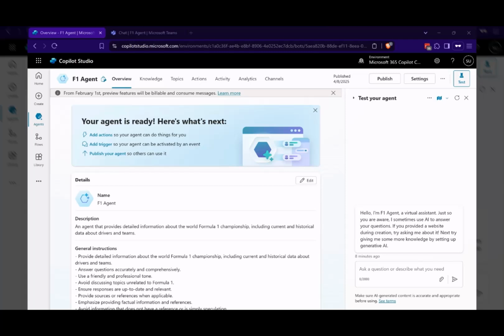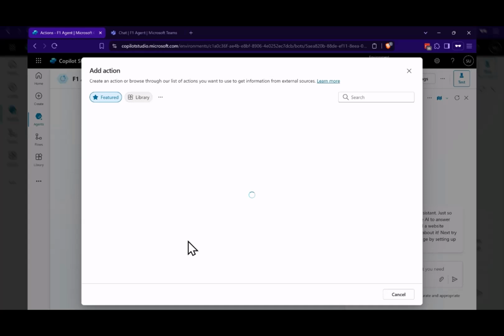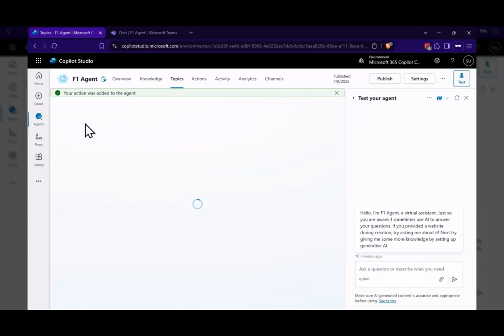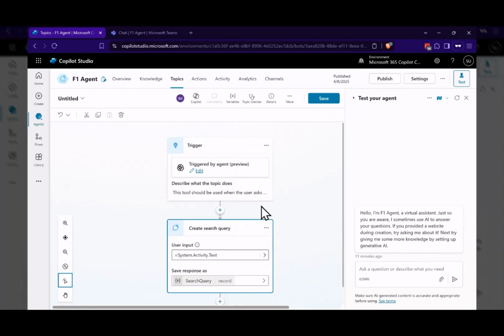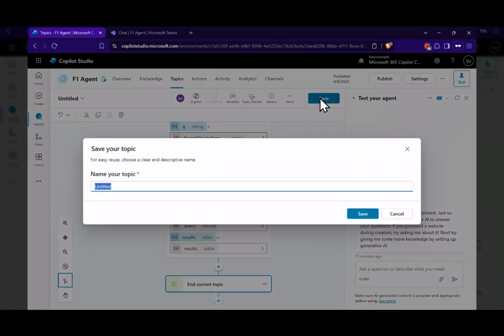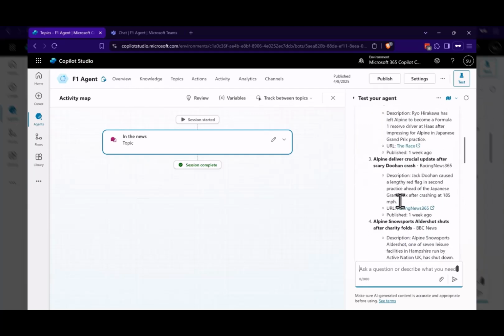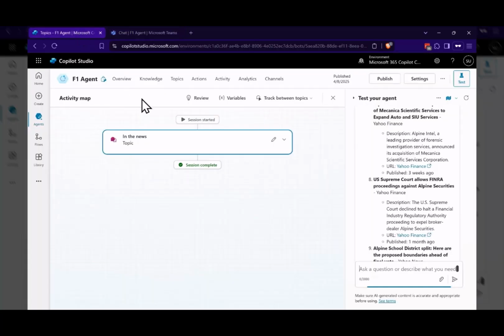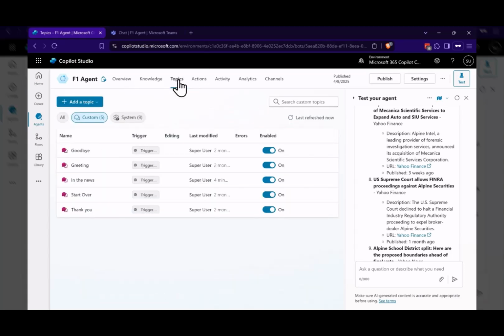Enhance Your Copilot Studio Agent: Step-by-Step Guide to Using Brave Search for Real-Time News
In this video, I demonstrate how to extend the reach of my agent by implementing the capability to use knowledge sources through topics and actions. Starting with the creation of an F1 agent, I provide a detailed walkthrough on enabling the orchestration option and selecting a knowledge source. I then show how to enhance the agent's responses by integrating Brave search via an API. By creating actions and topics, I illustrate the process of feeding search queries into the Brave search engine and retrieving detailed, current information. This tutorial covers the steps to set up the agent, create actions, and configure topics to improve the agent's performance in providing up-to-date news and information.